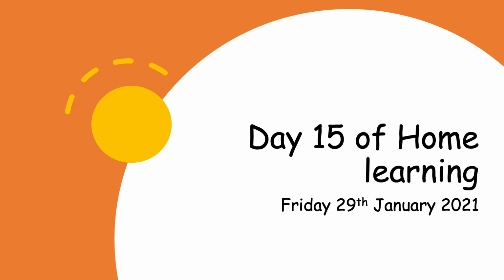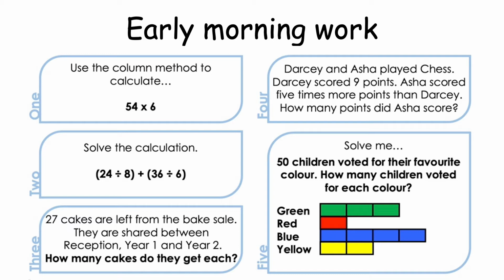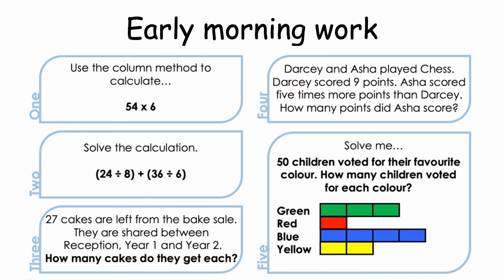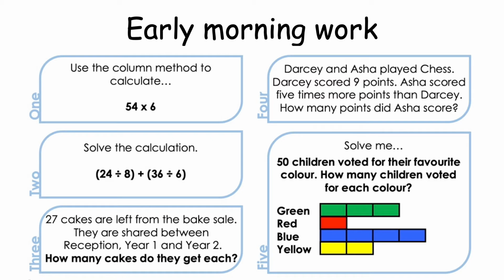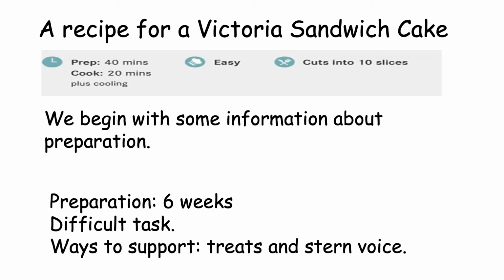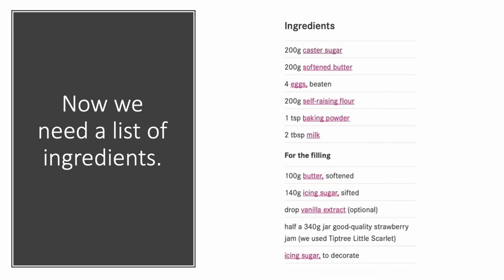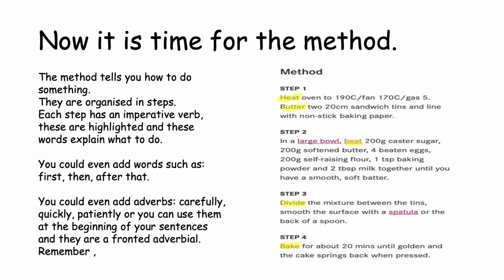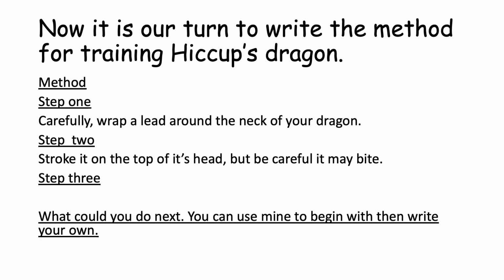day 15 home learning